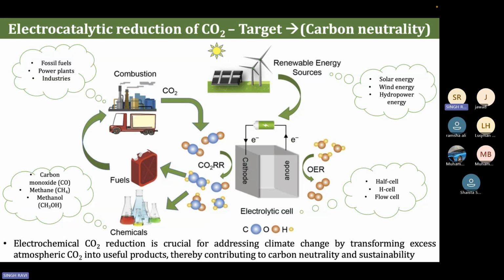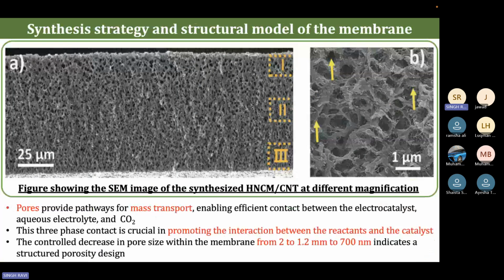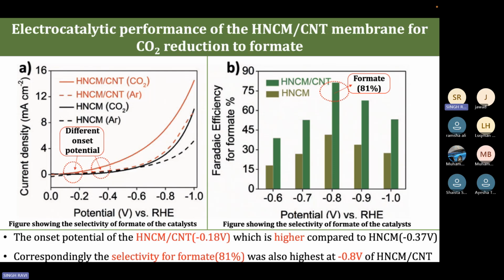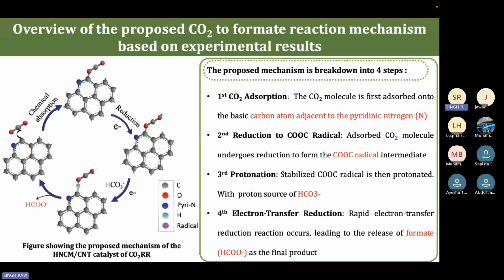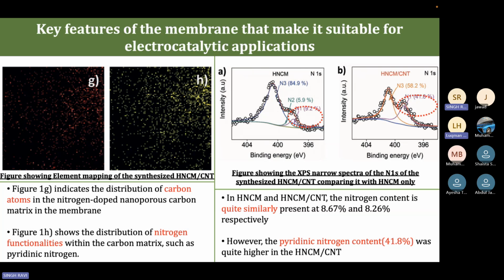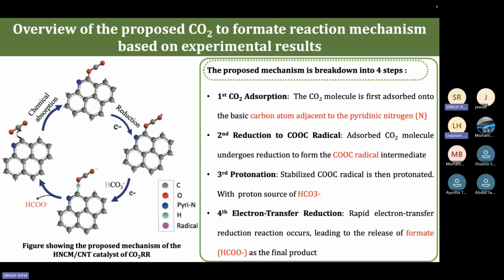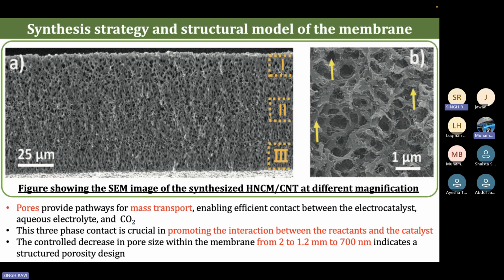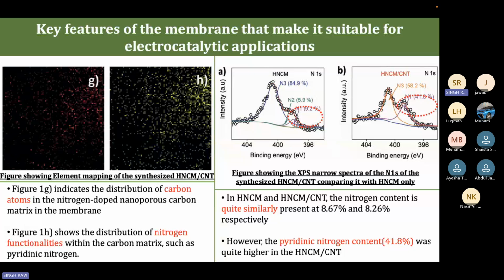PCS seminar 8: Electro-chemical CO2 Reduction over N-doped Carbon Based Material, By Mr. Ravi Singh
🌟 PCS Seminar Series #8 🌟

Join us for an insightful talk by Mr. Ravi Singh on the topic:
"Electro-chemical CO2 Reduction over N-doped Carbon-Based Materials"

In this seminar, Mr. Singh delves into the cutting-edge advancements in CO2 electrochemical reduction, highlighting the role of nitrogen-doped carbon-based materials as catalysts. Discover how these innovative materials are driving progress in sustainable energy solutions and carbon utilization technologies.

📌 Key Highlights:

Fundamentals of electrochemical CO2 reduction
Design and synthesis of N-doped carbon materials
Mechanistic insights and performance optimization
Challenges and future directions in the field
This talk is part of the Pakistan Catalysis Society (PCS) initiative to promote knowledge exchange and foster collaboration in catalysis and related fields.

💡 About the Speaker:
Mr. Ravi Singh is a dedicated researcher with expertise in electrocatalysis and materials science, contributing significantly to advancements in sustainable technologies.